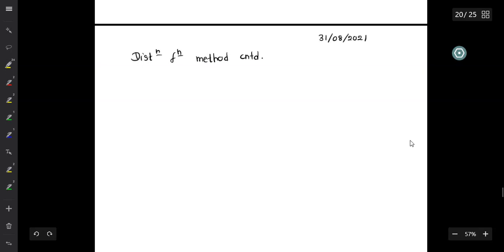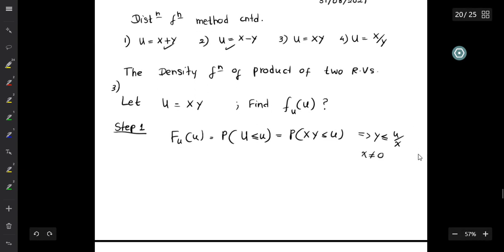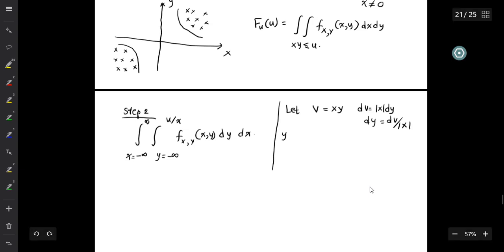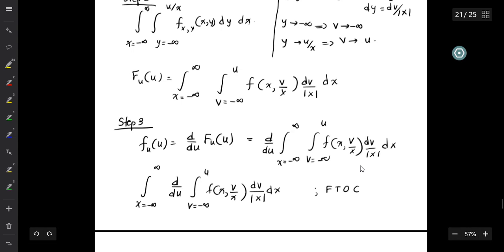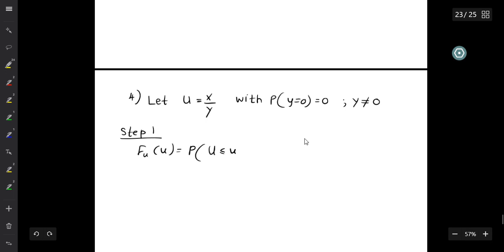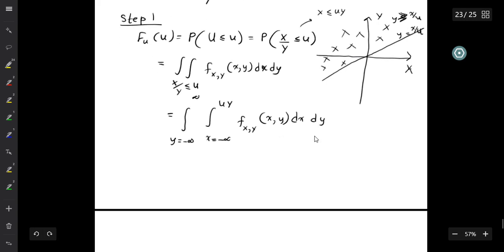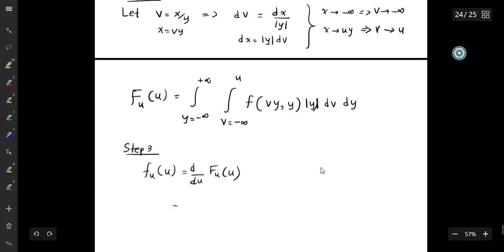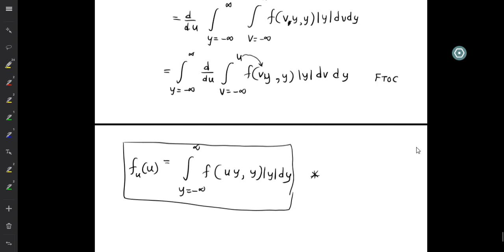ST201 Chapter3 Part3